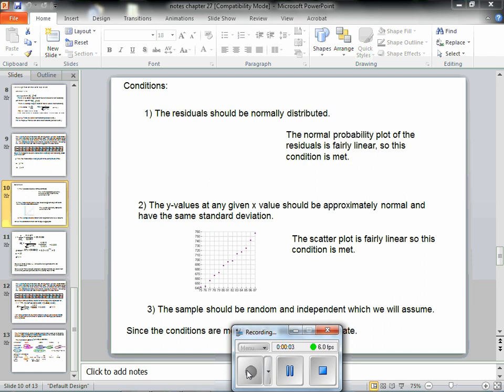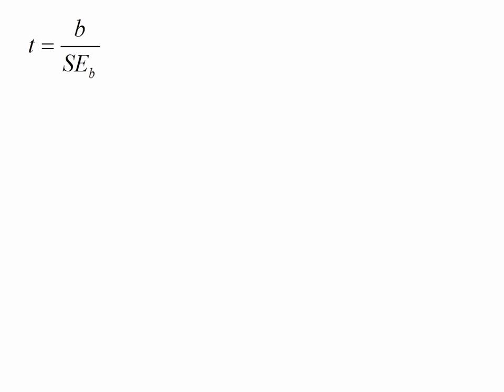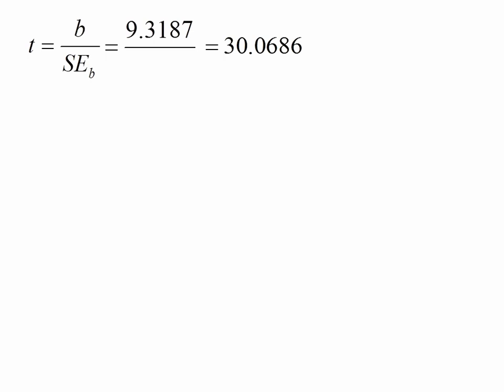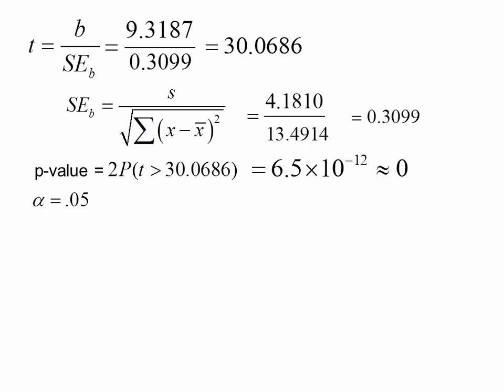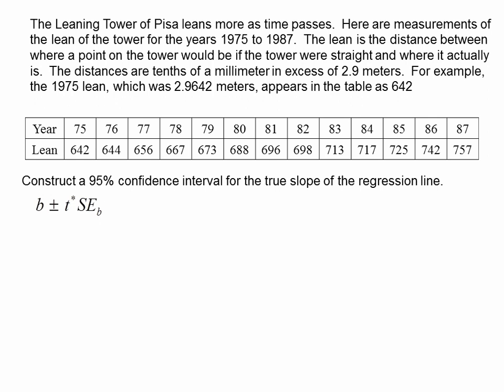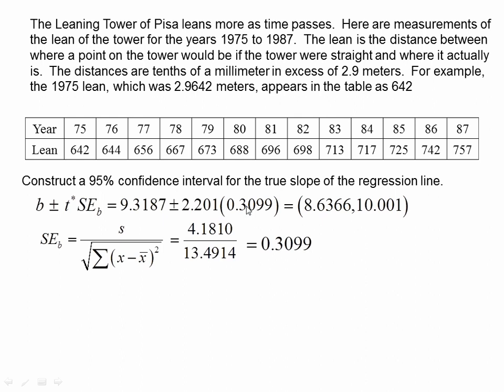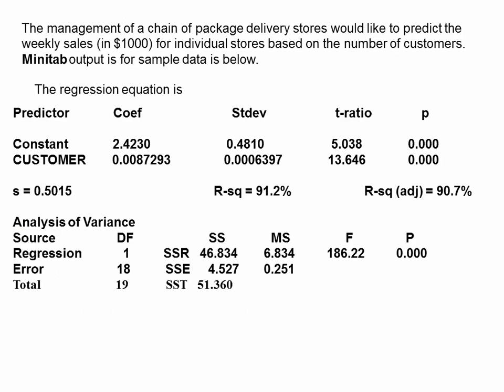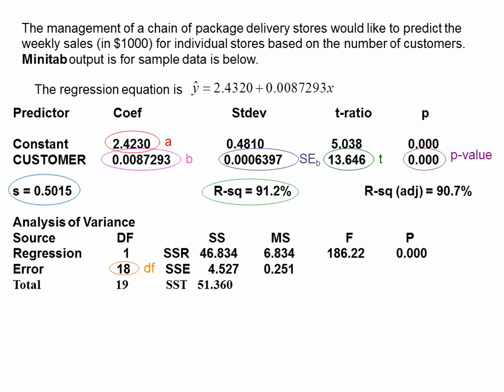Inference for Regression Part 3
AP Statistics, Inference for Regression Part 3, Chapter 27